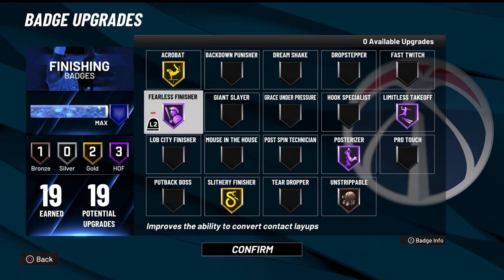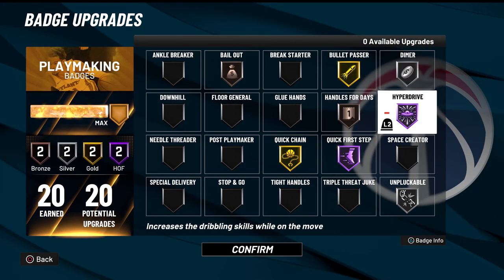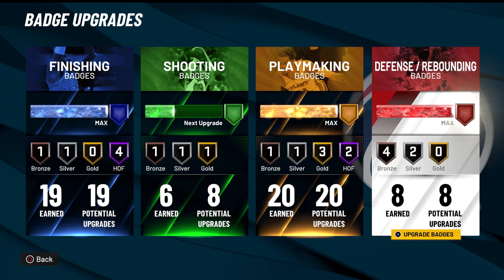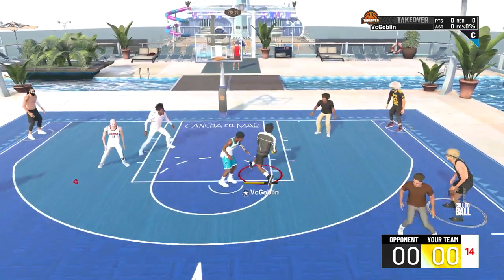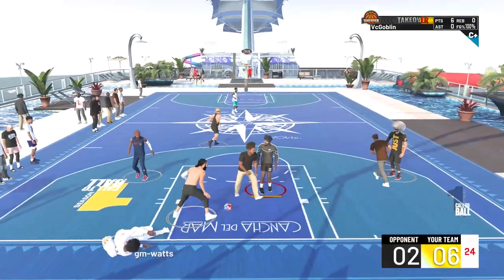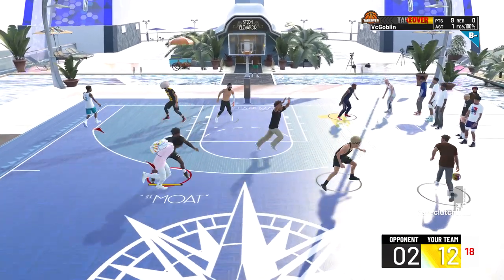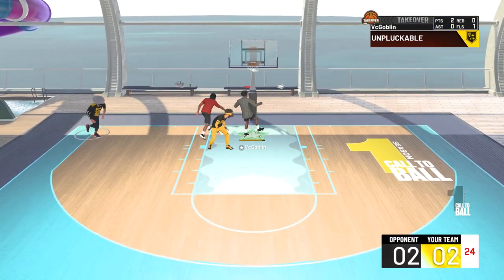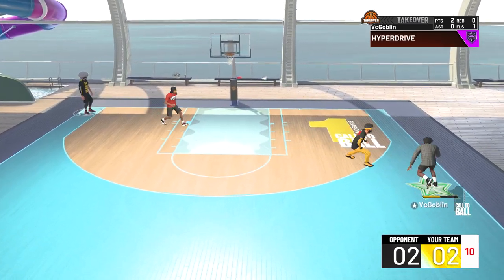FIRST EVER 99 OVR “2-WAY SLASHING PLAYMAKER” BUILD WILL BREAK NBA 2K22.. BEST ISO BUILD CURRENT GEN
NBA 2K21 CURRENT GEN BEST BUILD! BEST slasher BUILD 2K21! Best 2 way slahser build HOF slashing and HOF playmaking! this build gets hof ankle breakers and hof finishing contact dunks!

MY EQUIPMENT I USE:
editing computer
ASTRO headset

Instrumentals by LAKEY INSPIRED

instrumental provided by Dmac.